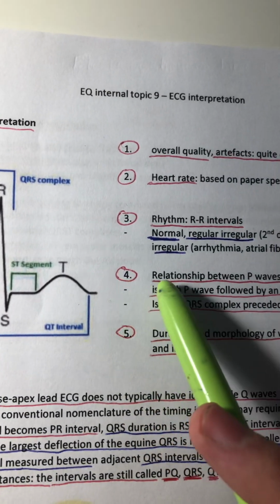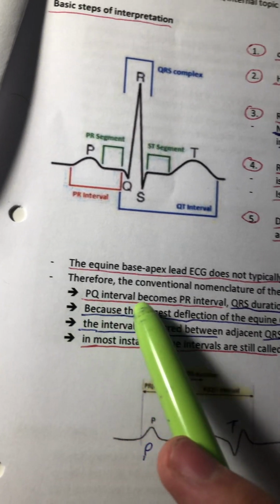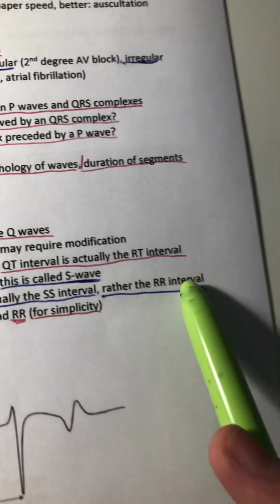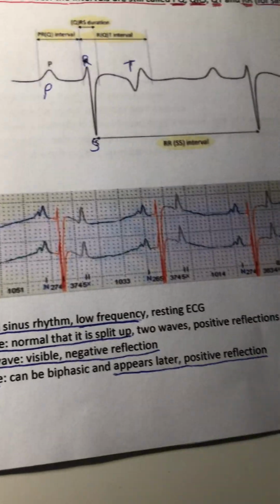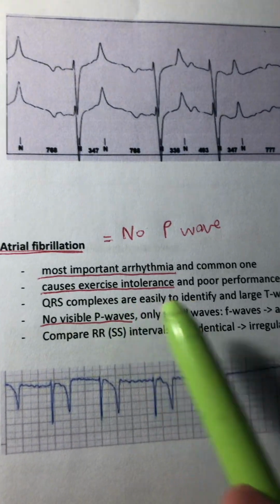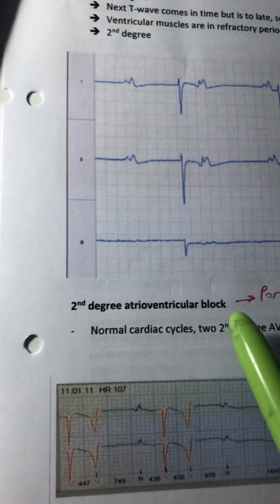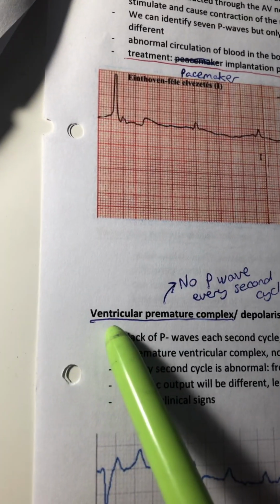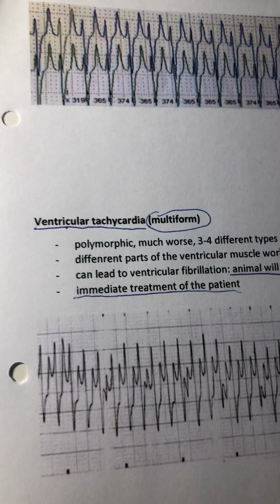EQ internal 9